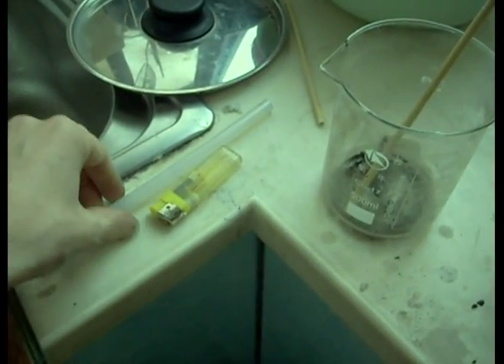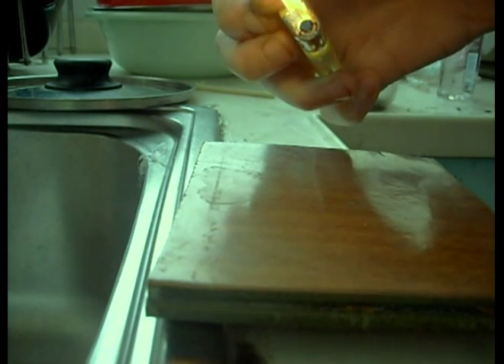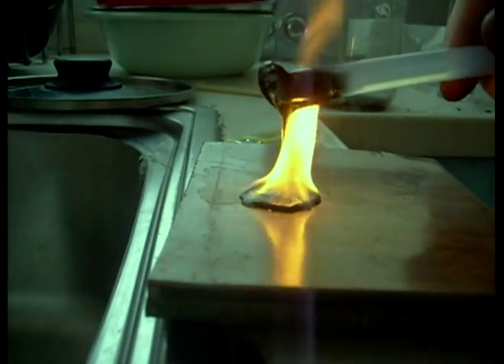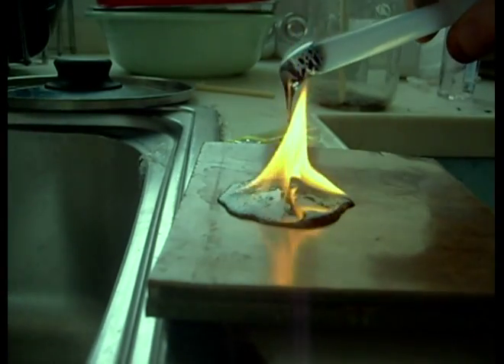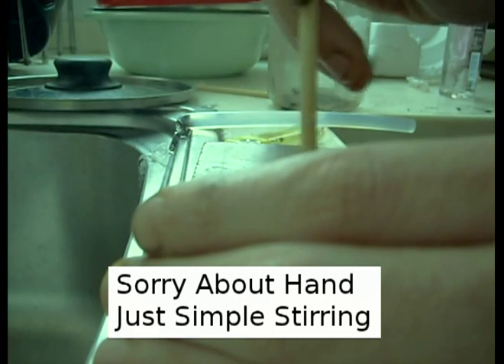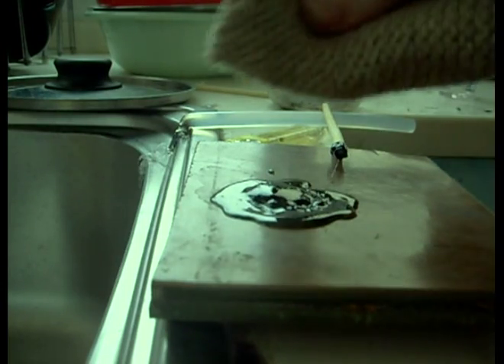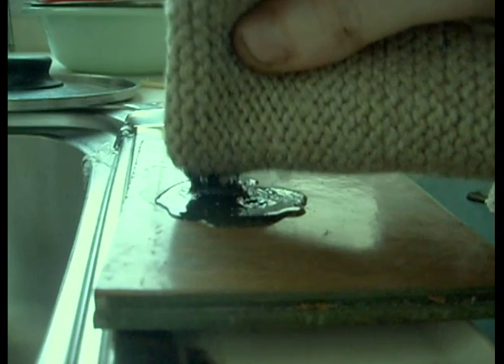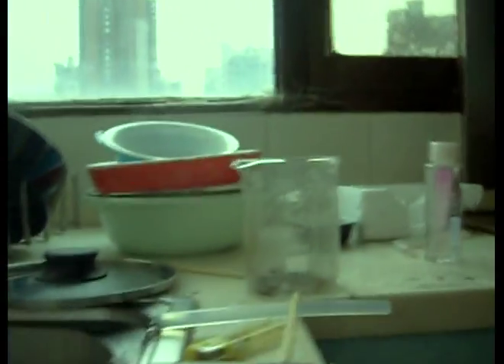DIY Magnetic Fibers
After a trying several methods, this is what I found to be the easiest way of producing DIY magnetic fibers. For those of you not up to date, I am working on components and materials for building a DIY ionic water computer. Here is a recent review, I like to call it "Chapter 1" ), I'm working on DIY magnetic plastics that will be used in the next round of components.

It is really quite simple actually, first you need a pile of melted plastic, hot gluegun gluestick works great.

melt a batch of it, here I just use a lighters and a crude burning method, but it can be done in a proper vessel and heated to melting point.

Then just mix in magnetic power (Here we use the same DIY magnetite power we show how to make and store in earlier videos)

After that let it cool a bit and before it starts hardening on the surface too much, just tap a fibrous material to it and then pull. the fibers will catch the glue and pull a long strand of glue.

The fibers cool quickly and are quite flexible and elastic. Using different pulling material and speed produces fibers of different diameters.

Doping the glue stick material with other stuff also affects the fiber qualities. You can easily also melt in other types of plastic or anything you like.

Now that I have DIY magnetic putty and magnetic fibers. A few more materials and we should have a good base of magnetic plastics to use in the water computer.